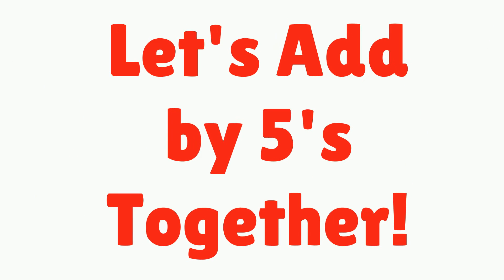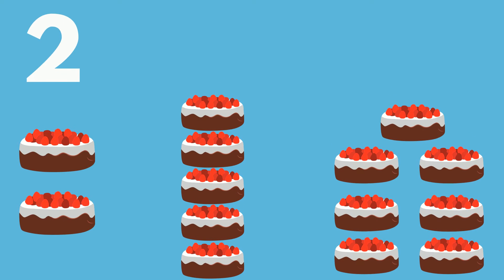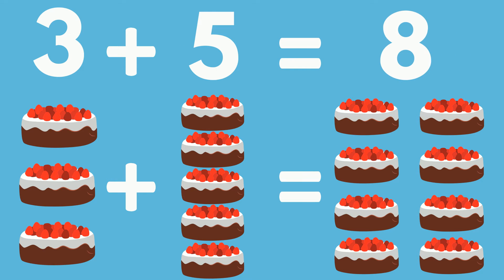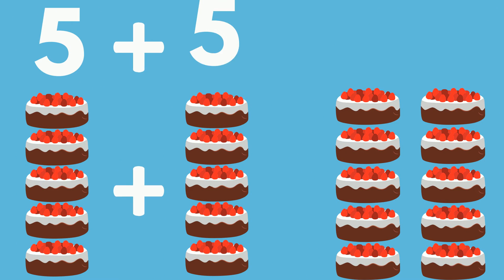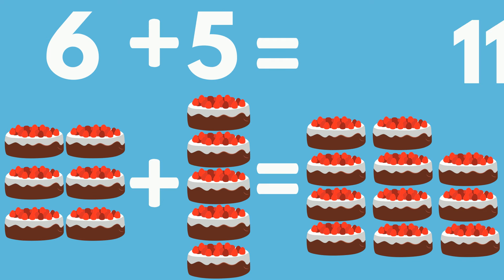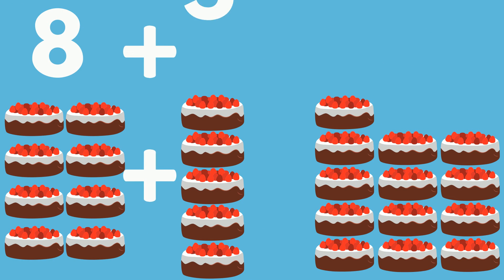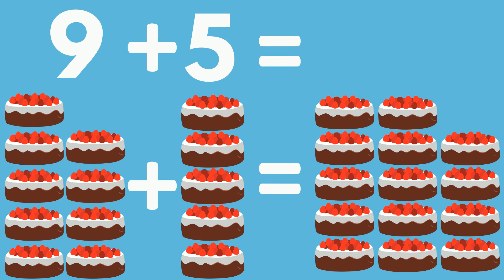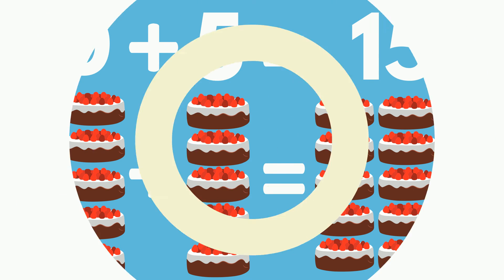Add Numbers by 5 | Addition for Kids (with Learning Time Fun)